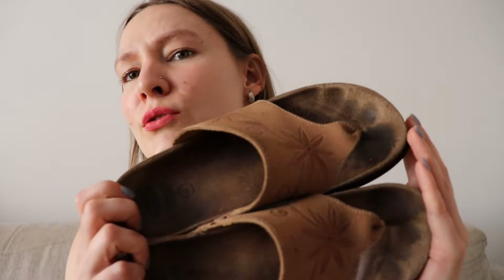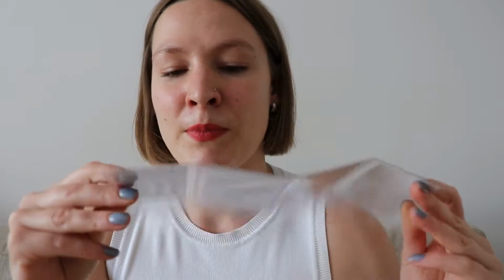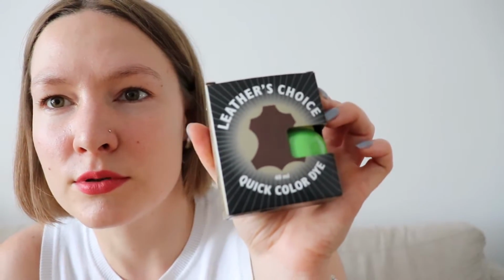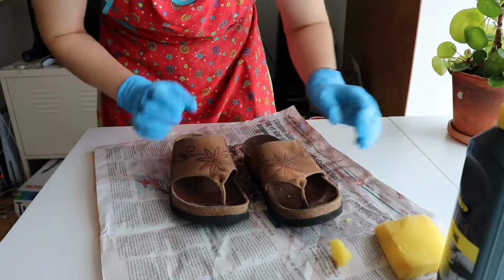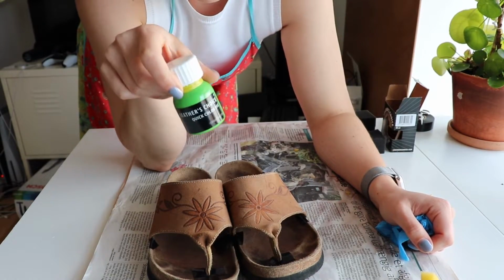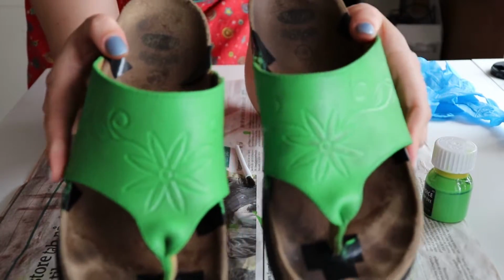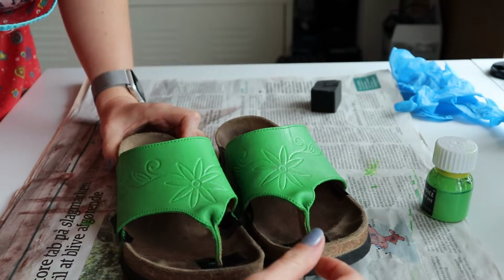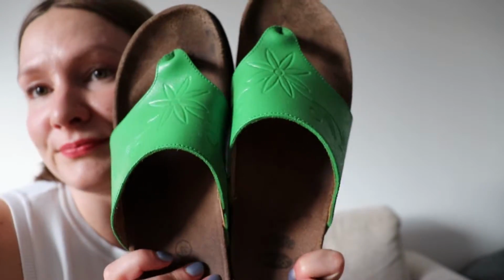DIY Dyeing leather sandals at home | Dye your shoes to any color | Thrift flip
In this video, I am dyeing a thrifted sandal into a beautiful green color. Dyeing your clothes or shoes is a great way to freshen up your wardrobe. Buying less and buying secondhand items is always a good option for both your wallet and the planet.